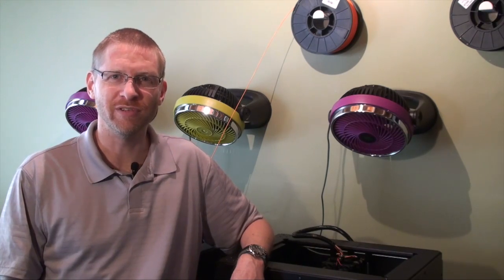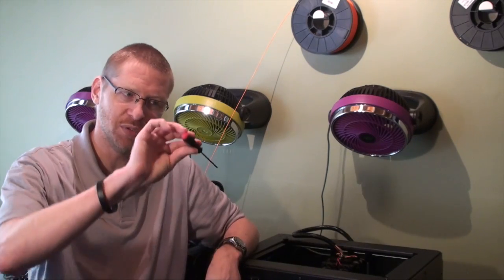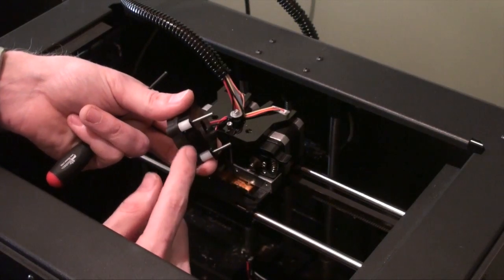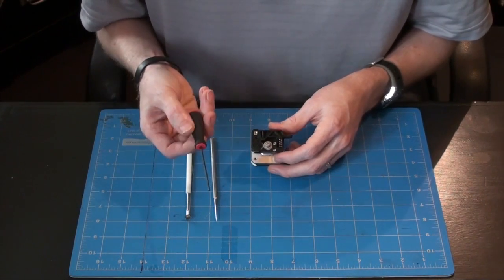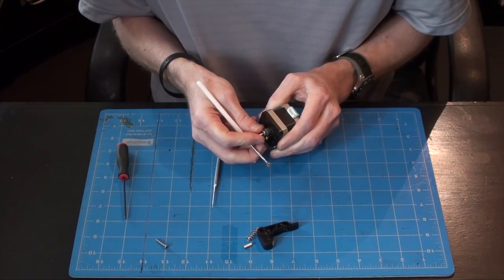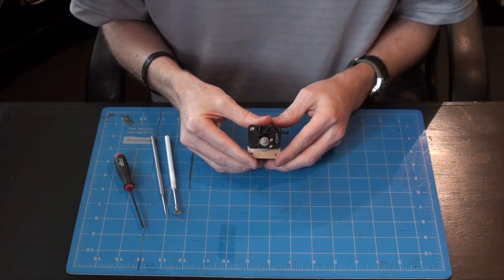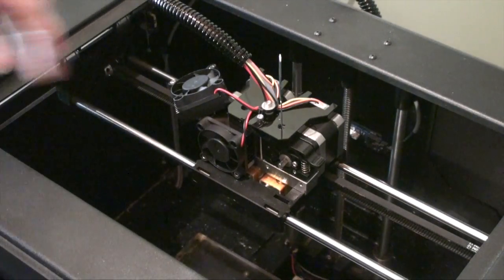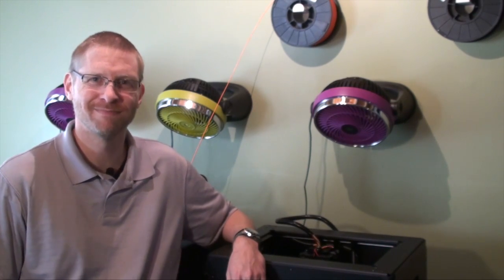Cleaning the Extruder Drive Gear on a FlashForge Creator Pro 3D Printer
This is one of the more common maintenance procedures for any 3D printer. Occasionally, the drive gear that feeds the filament gets clogged with plastic, which will lead to under-extrusion and poor print quality. To correct this issue, the extruder needs to be removed so the drive gear can be cleaned manually.